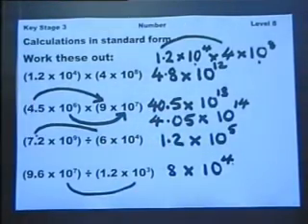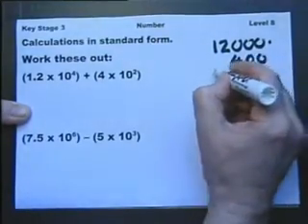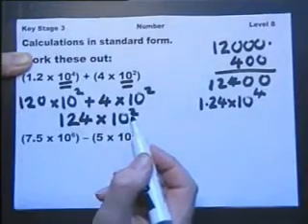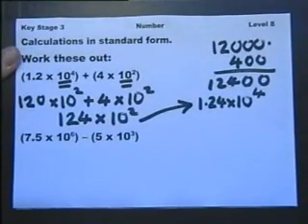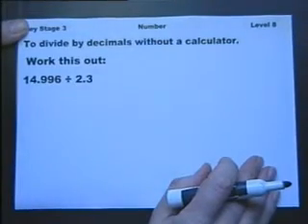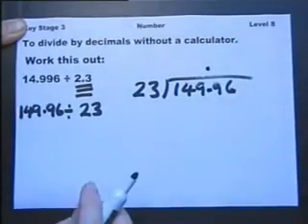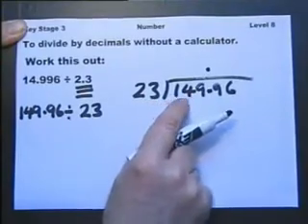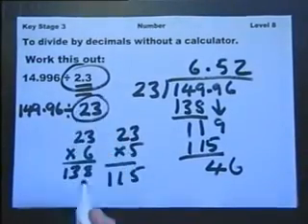KEY STAGE 3 -- NUMBER - LEVEL 8. Introduction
This is the opening of the DVD video from mathstutor.biz based on the Key Stage 3 level descriptors at LEVEL 8 for NUMBER